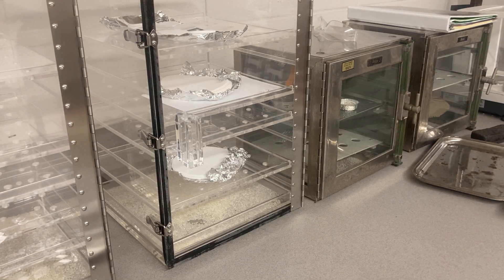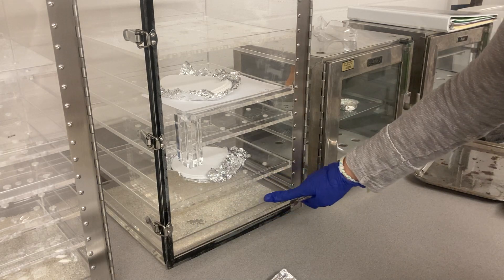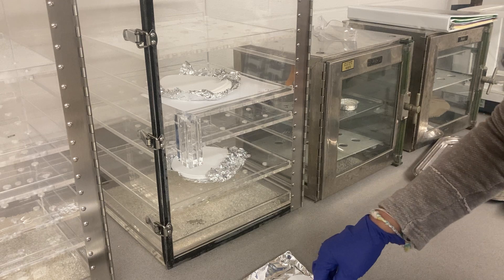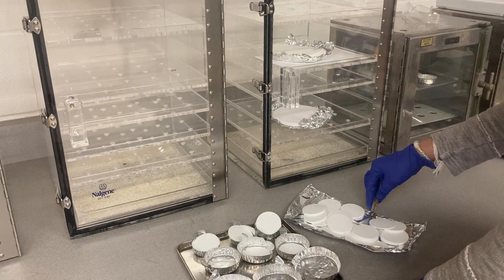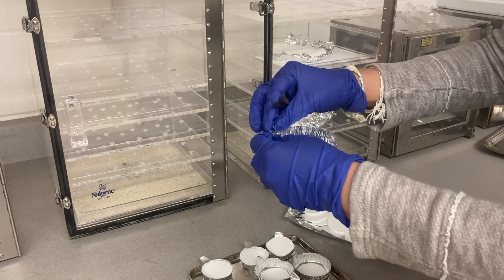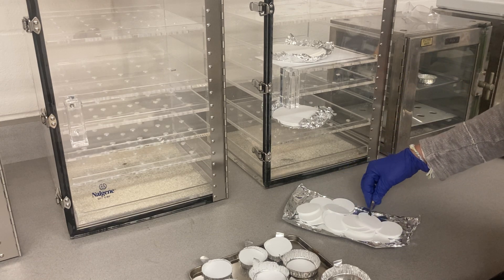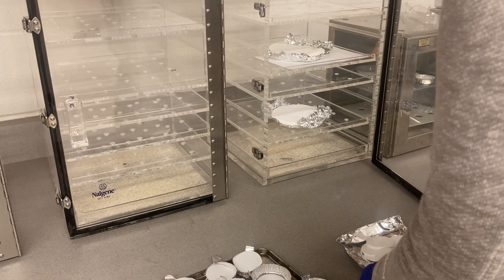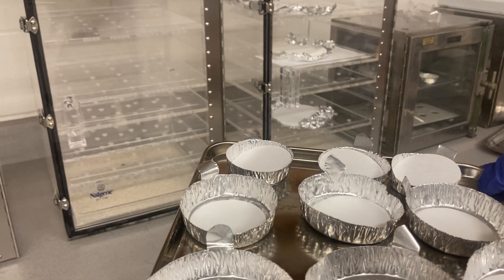Lab 1 Solids Lab 2.1 TSS dry filter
Pick up dry filters in a desiccator.